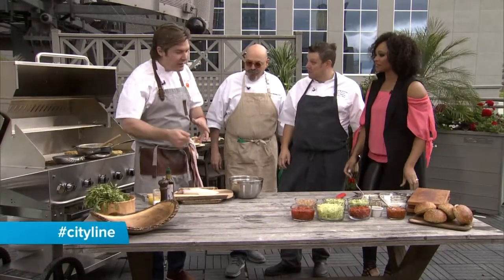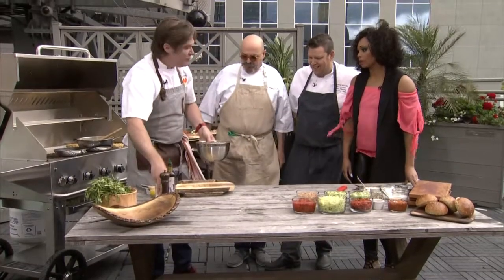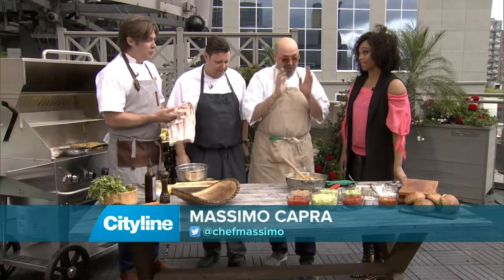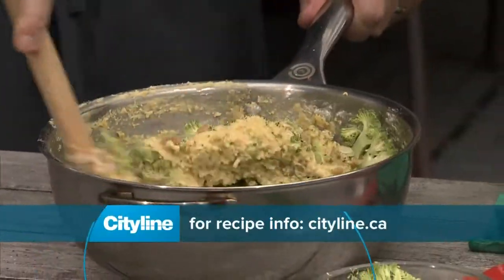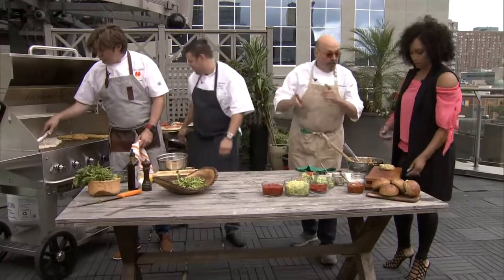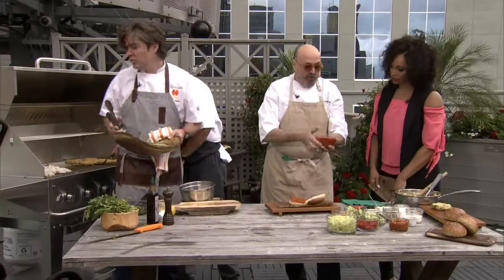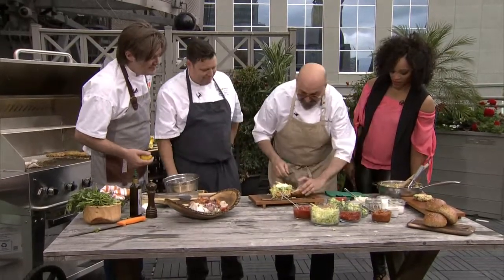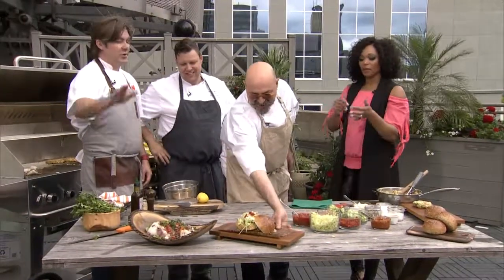Delicious grilled calamari + a vegetarian chickpea burger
Chefs, Randy Feltis and Massimo Capra show us how to make grilled calamari and chickpeas burger.